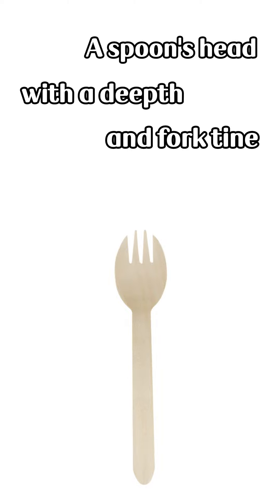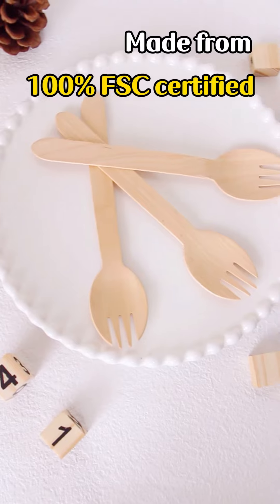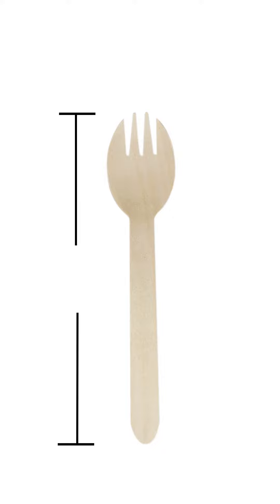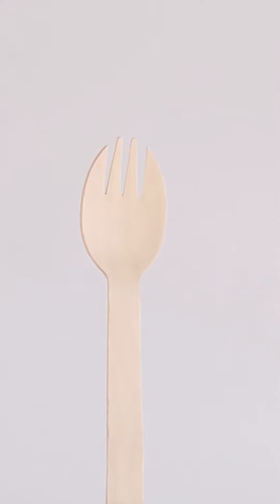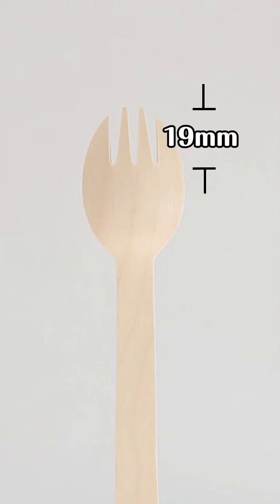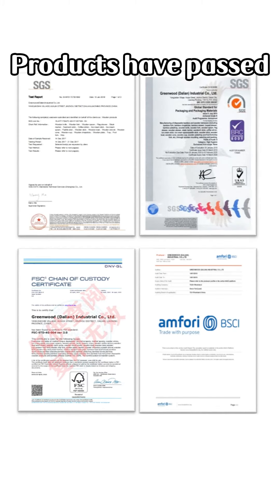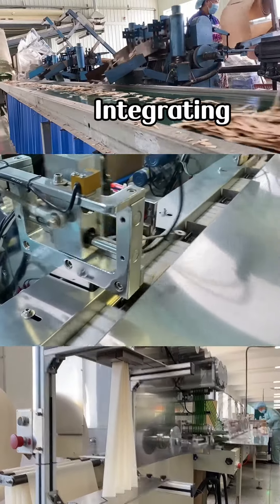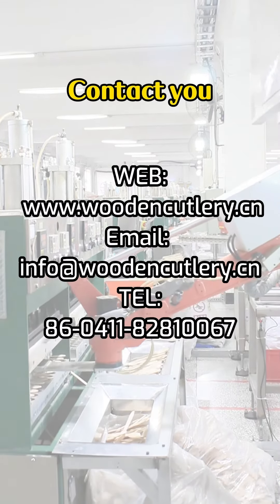160mm disposable wooden spork from Greenwood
Greenwood was founded in 2000 and has been focusing on the design and production of biodegradable disposable wooden cutlery for 20 years. Now it has five production plants located in China, Ukraine, Slovakia and Russia; two sales centers located in China and Ukraine; R&D center located in China. Greenwood’s production plant can complete full-chain production of products, with a full annual capacity of 6 billion pieces. The products cover 10 categories and more than 116 styles of bamboo and wood disposable tableware. At the same time, Greenwood’s R&D center is constantly studying market demand. Research and develop more wooden disposable tableware styles that meet market demand.
After more than 20 years of precipitation and upgrading, Greenwood has mature and complete core technical experience, and has obtained multiple certifications such as BRC, BSCI, FSC, SGS, LFGB, etc., which can ensure product quality efficiently, stably and safely. Greenwood's products are exported to dozens of countries and regions at home and abroad, and it is the designated supplier of many Fortune 500 companies, with a cumulative sales of trillions of tableware.

The 160mm disposable wooden spork is one of Greenwood's best-selling product. It is smooth and firm, without burrs and smells. It is the best substitute for plastic cutlery.

Greenwood sells a variety of wooden and bamboo disposable tableware at wholesale prices. If you need it, you can send an email or check out related product information on our website.